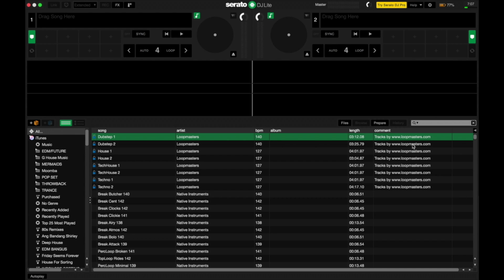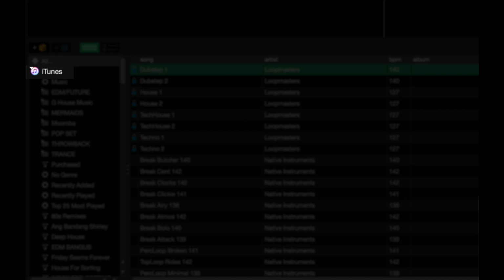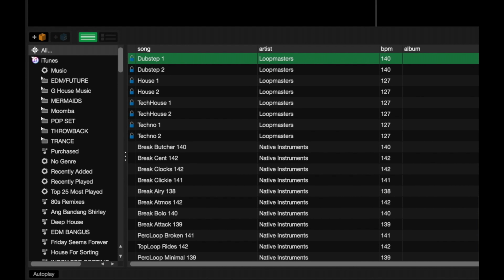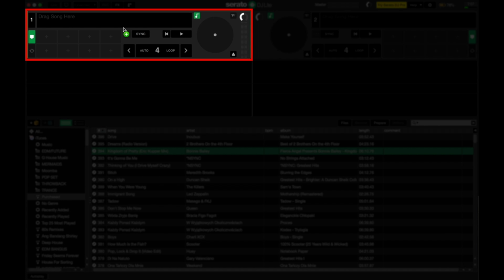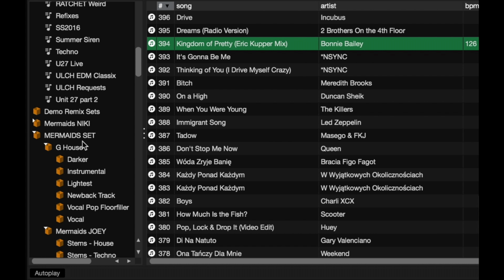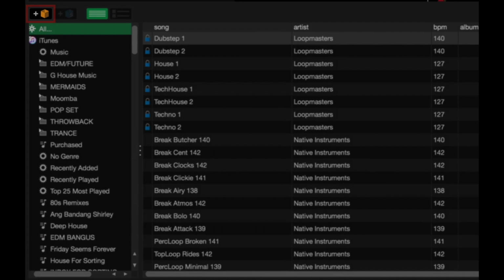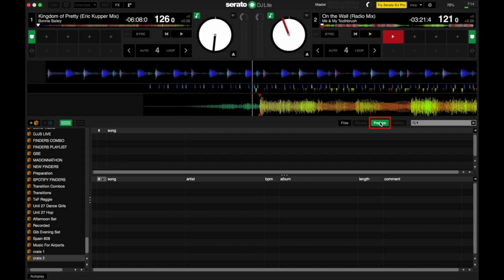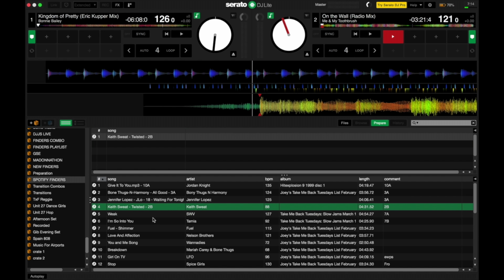Import Your Music - How To DJ With Your Numark Party Mix (Serato Edition), 6 of 21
This is from our free Taster course "How To DJ With Your Numark Party Mix (Serato Edition)" - check out the full playlist

As well as being your "decks" and "mixer", your DJ software is your music library, too. But you need to tell it where your music is for that to work. In this lesson, you'll learn how to get music into your library, how to get it from the library onto your "decks", and how to use iTunes as part of this process if you wish.